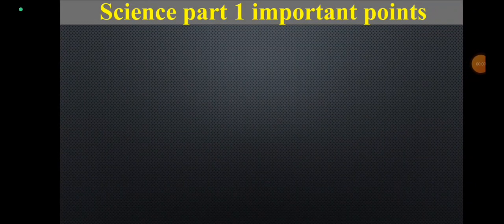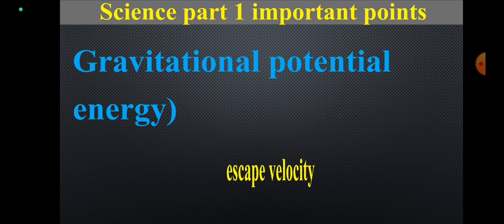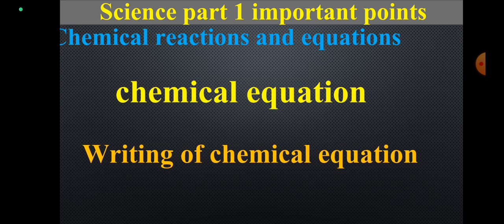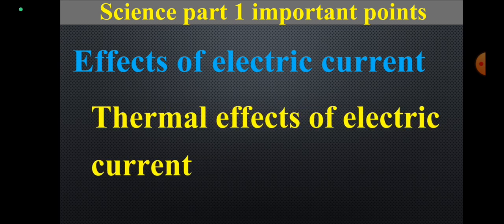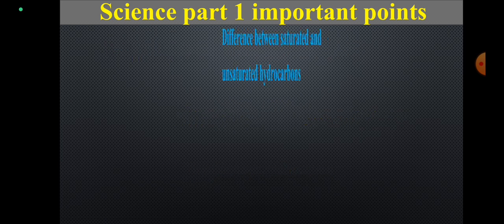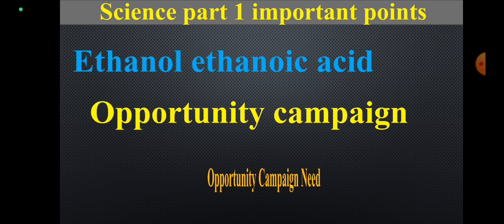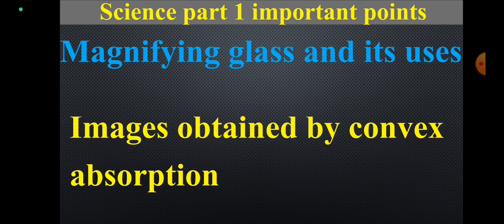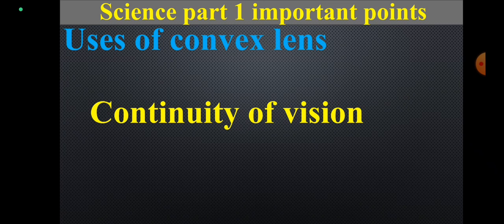10 वी विज्ञान भाग 1 महत्वाचे मुद्दे semi English most important point for ssc exam march 2024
10 वी विज्ञान भाग 1 महत्वाचे मुद्दे semi English most important point for ssc exam march 2024